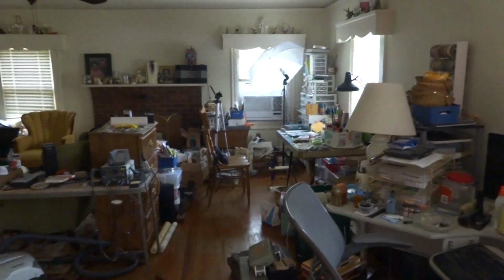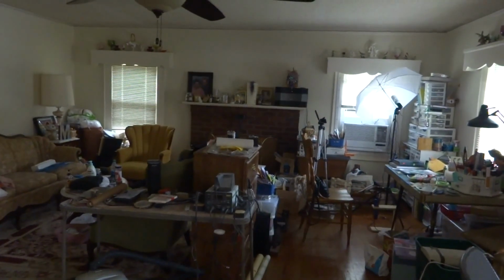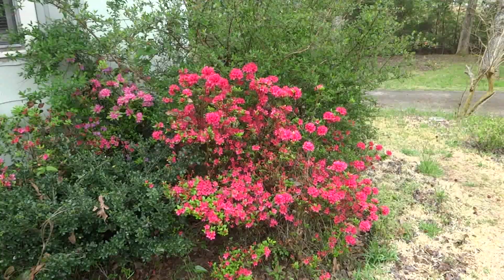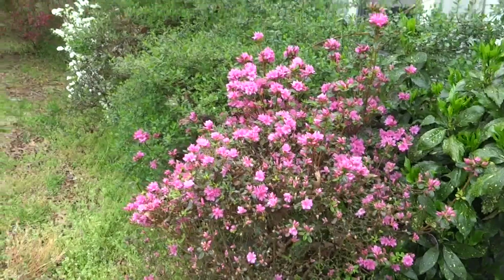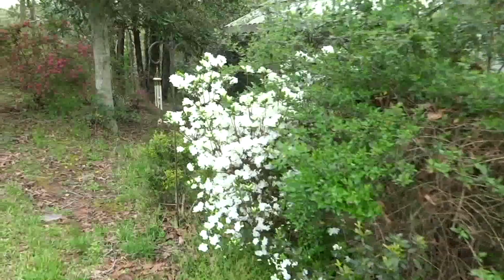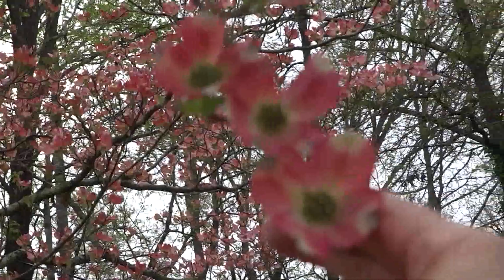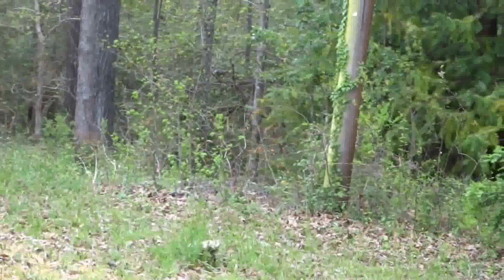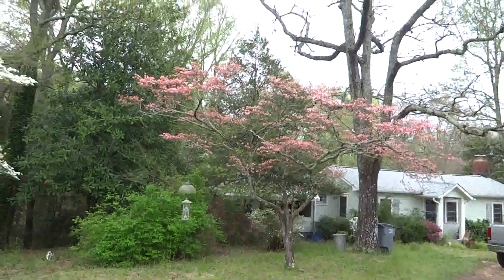Spring Tasks and Beauty